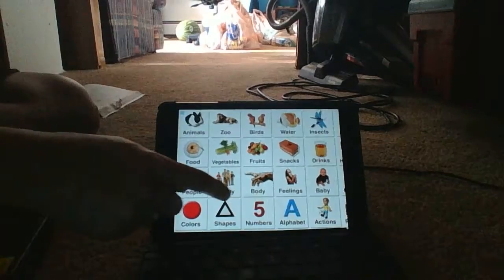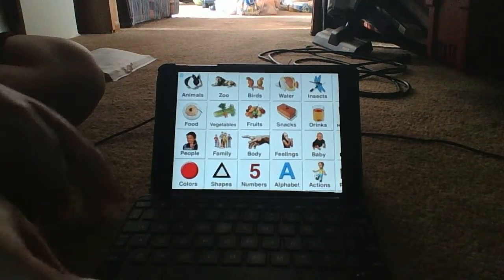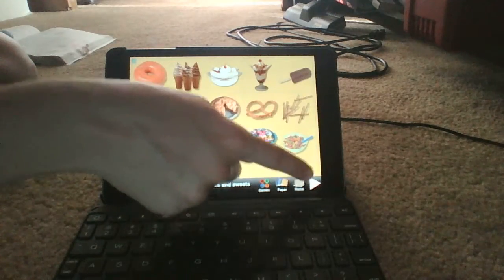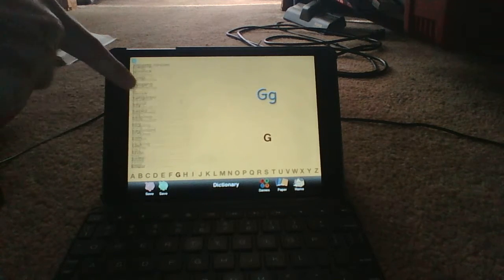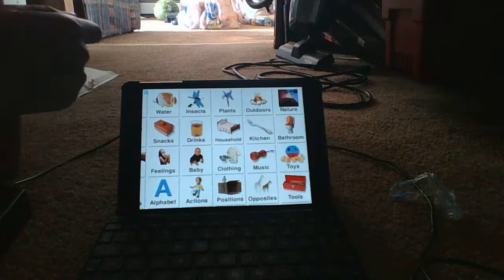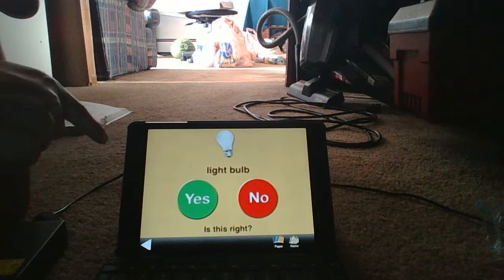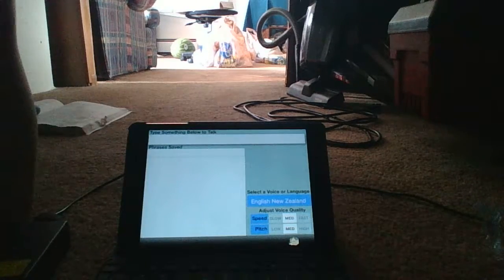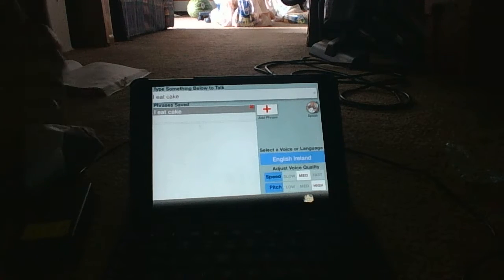Final Proj Vid